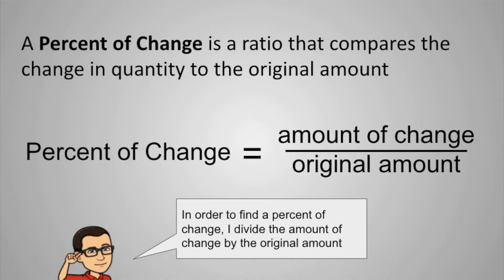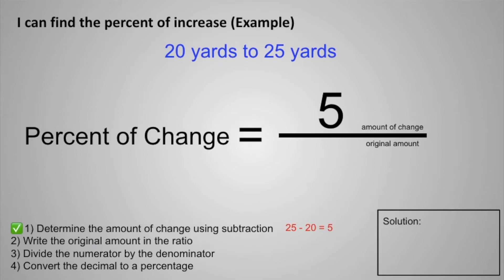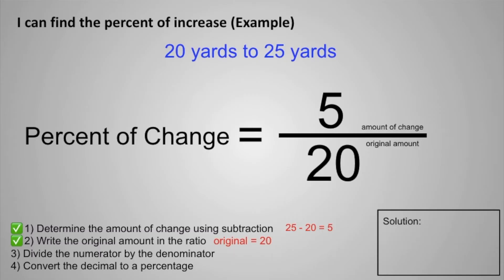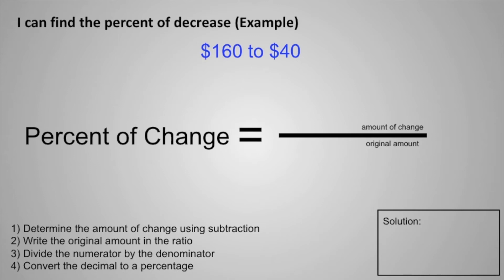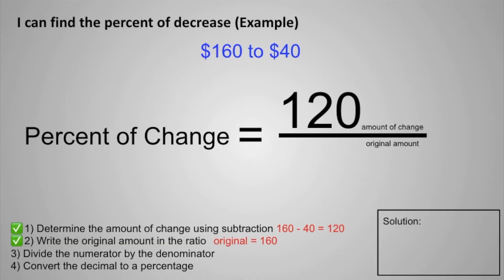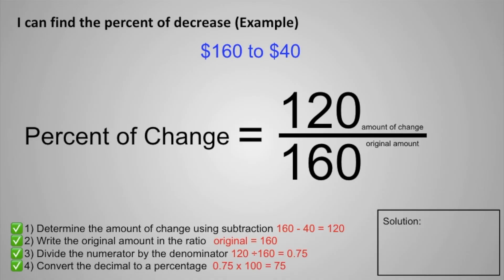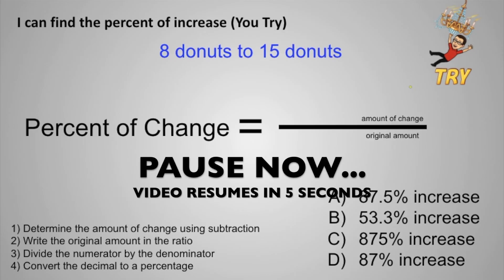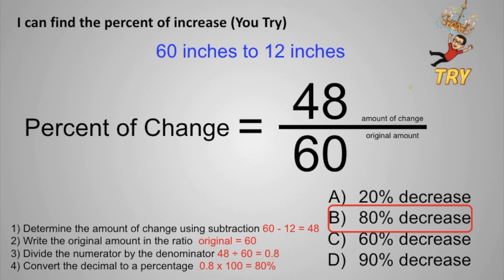Percent of Change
This video shows viewers how to find the percent of change (increase or decrease)